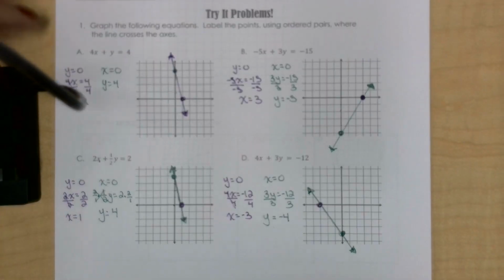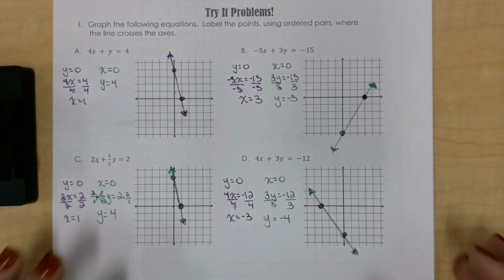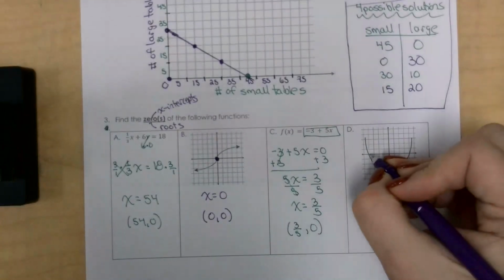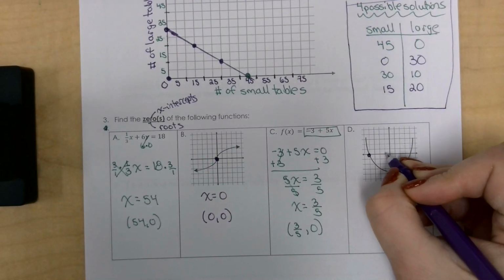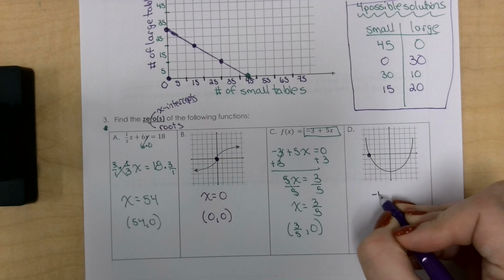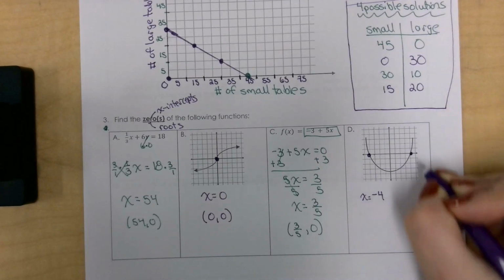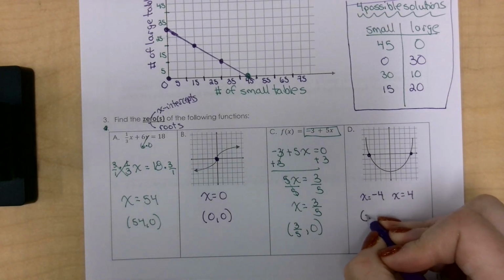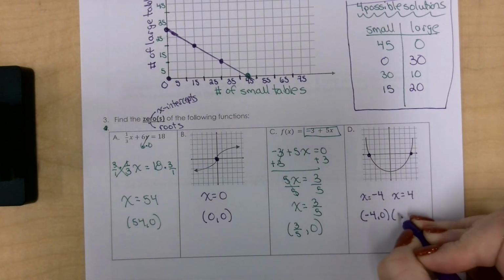A - Intercept & Root Try-Its (p.10-11)